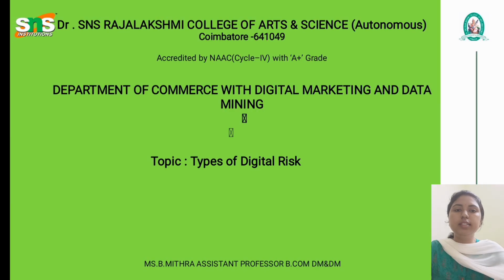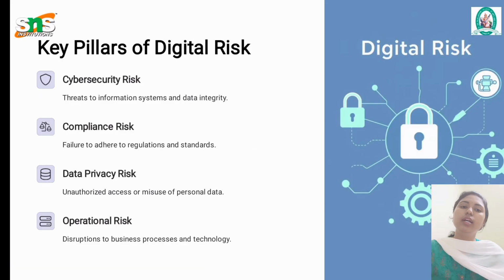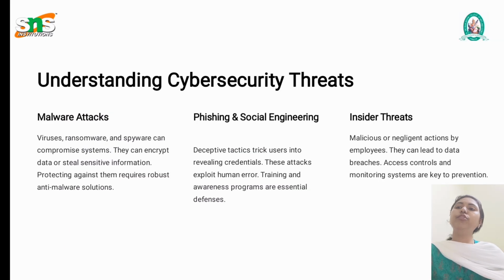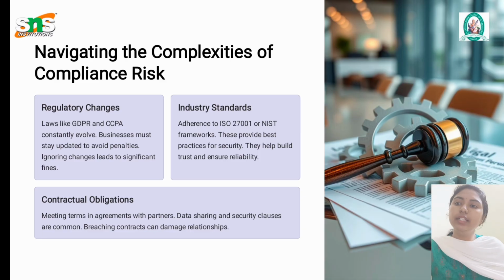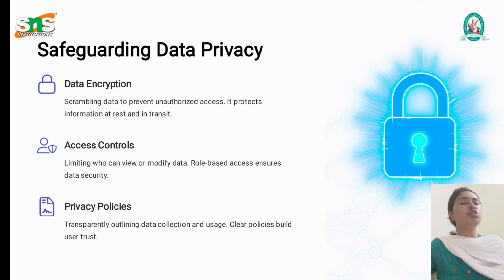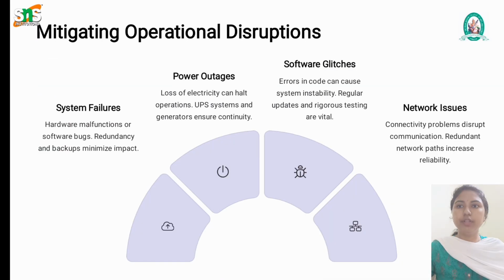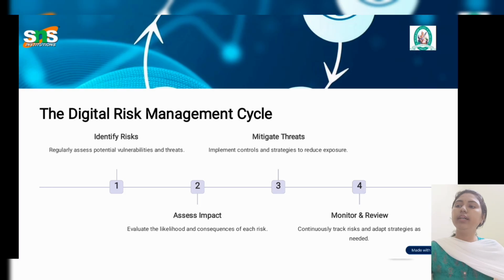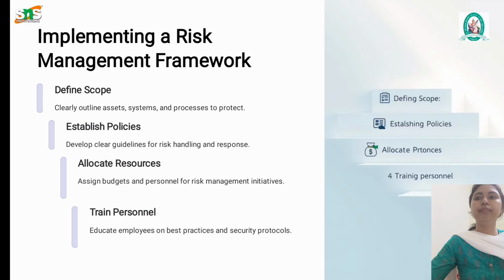Types of Digital Risk|Digital Risk Management|snsinstitutions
Digital risk encompasses a wide range of potential threats and vulnerabilities that can impact an organization's digital assets, operations, and reputation. These risks can be broadly categorized into cybersecurity risks, data-related risks, operational risks, and compliance risks. Understanding these types is crucial for developing effective mitigation strategies.

Cybersecurity Risks involve threats to digital assets and systems, including unauthorized access, data breaches, and malicious attacks like malware and ransomware.

Data-related risks include data leaks, where sensitive information is unintentionally exposed, and data privacy risks, which involve violations of individual privacy through unauthorized access or misuse of personal data.

Operational risks cover issues like system failures, process automation vulnerabilities, and the reliability of cloud services. Resilience risk focuses on an organization's ability to recover from adverse cyber events.

Compliance risks arise from failing to adhere to relevant laws, regulations, and industry standards in the digital environment, leading to potential legal penalties and reputational damage.

Finally, third-party risk refers to the vulnerabilities introduced by external partners, vendors, or suppliers, who may have access to sensitive data or systems.